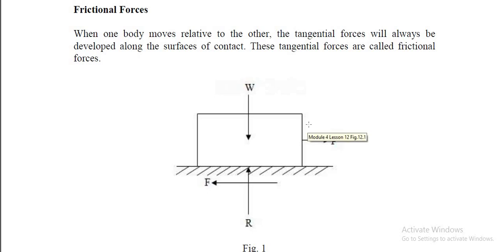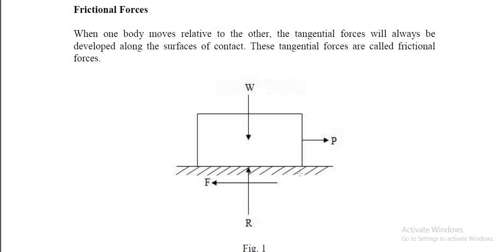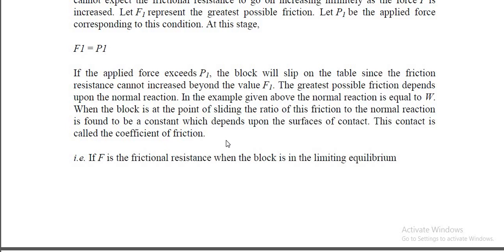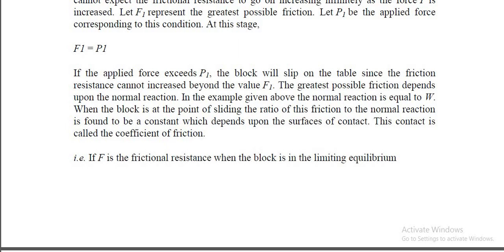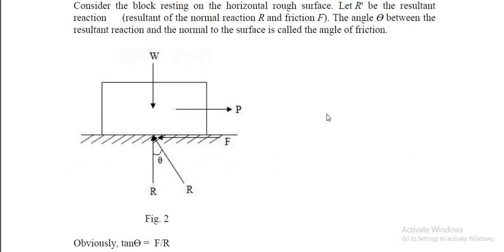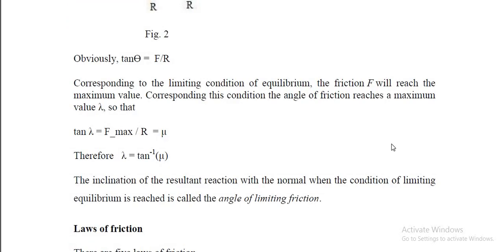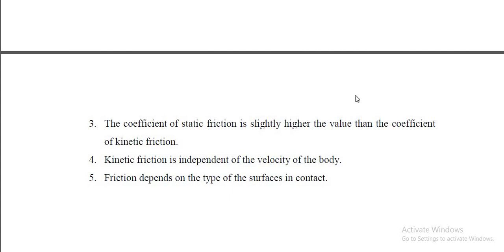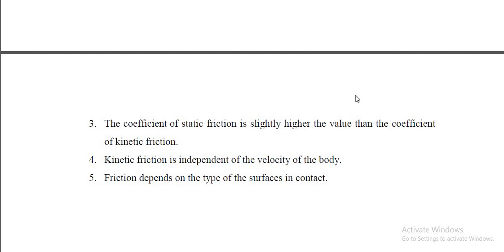Friction Part 2